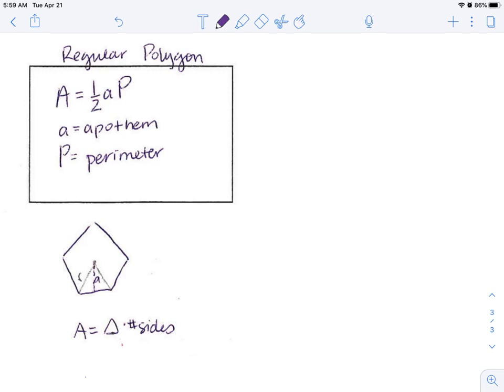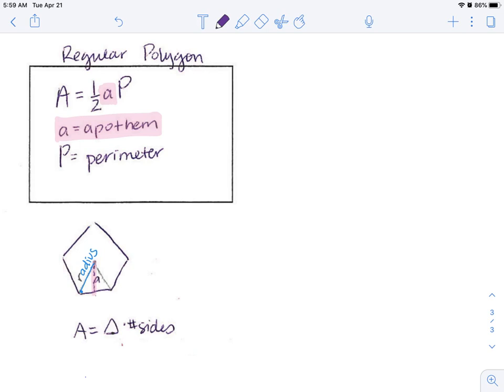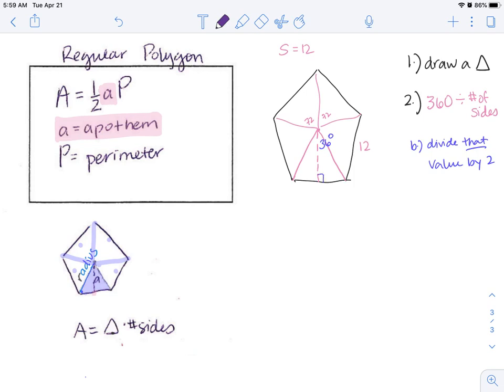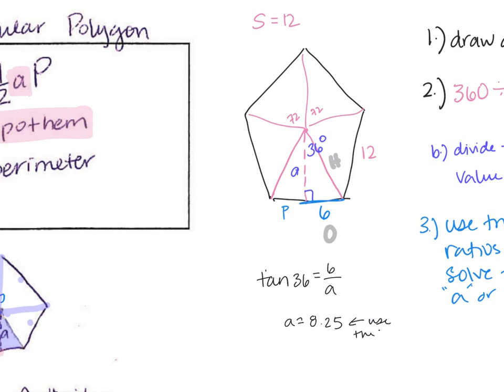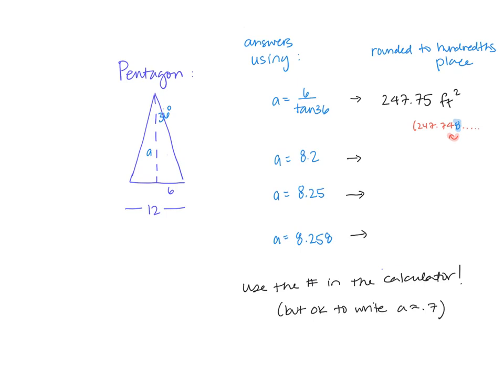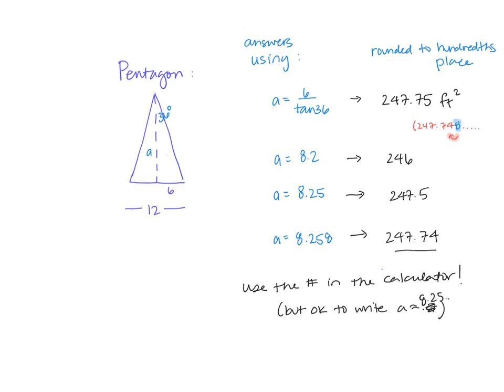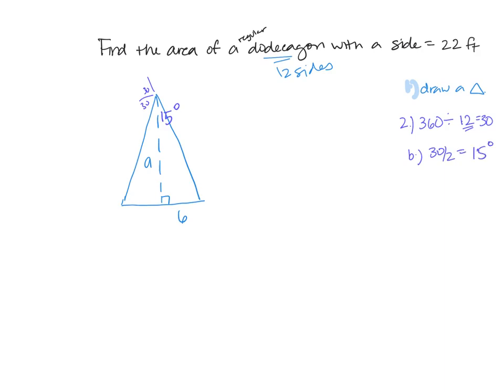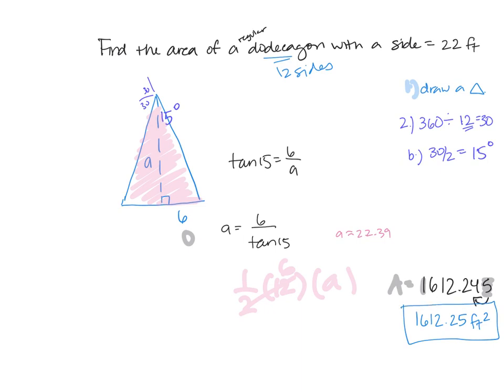area of a regular polygon (uses trig)